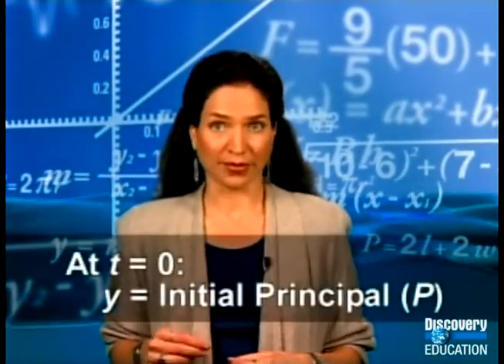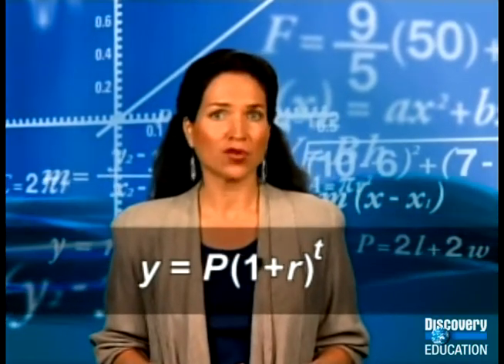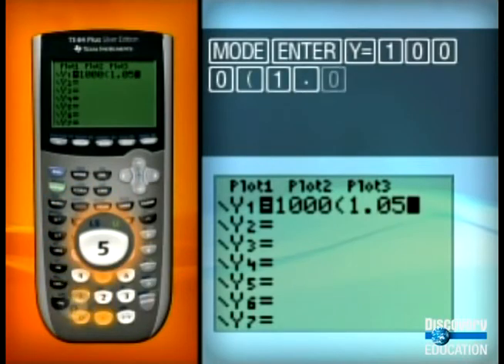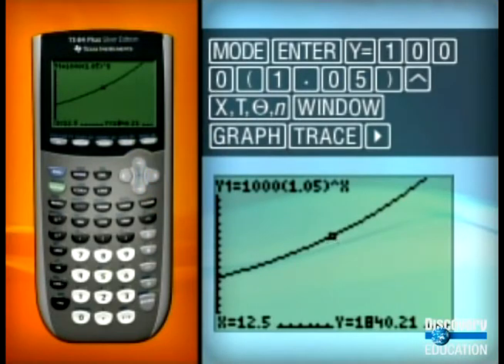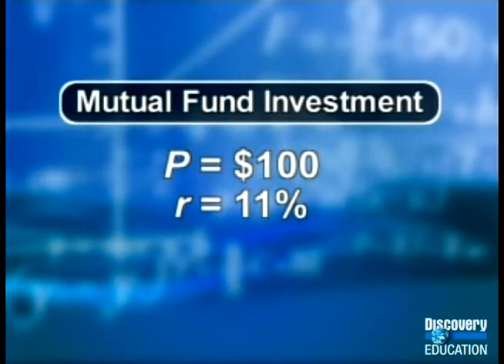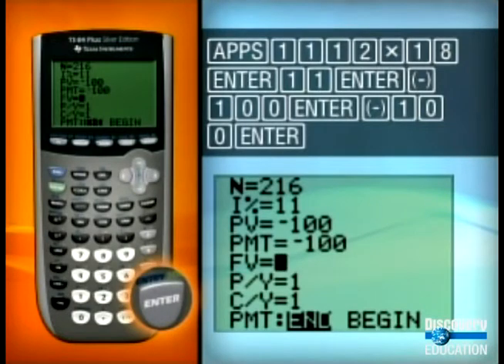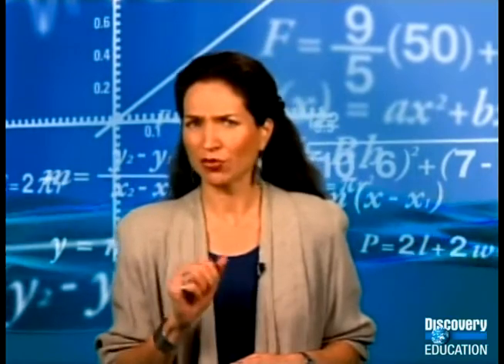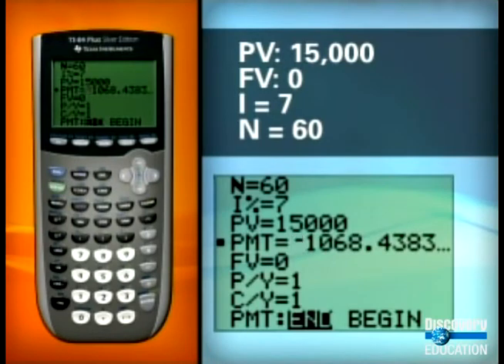Algebra 2 Grade 11&12 SAT Graphing Exponential Functions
Explore the general form of the equation y = a * b^x in the context of exponential growth.